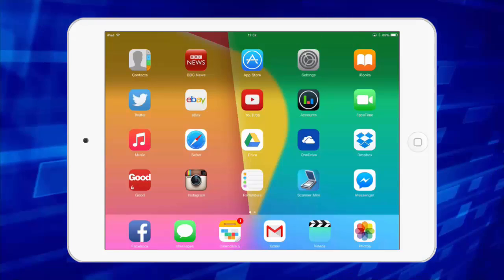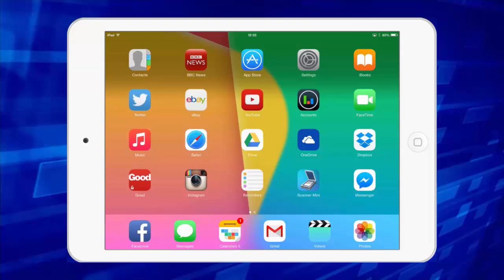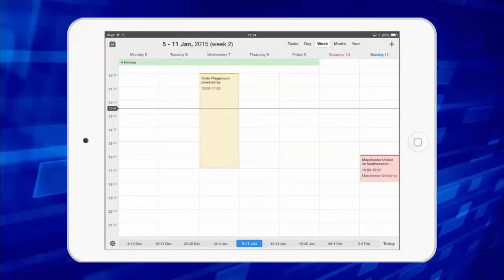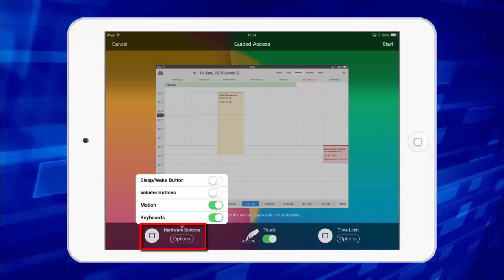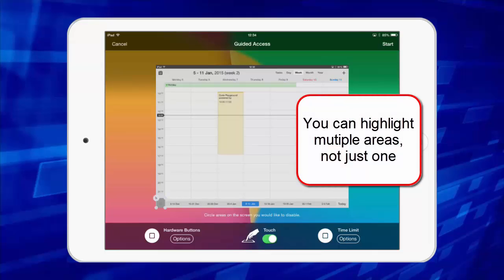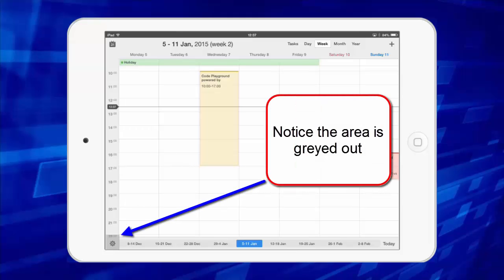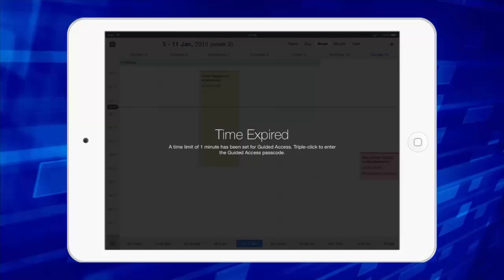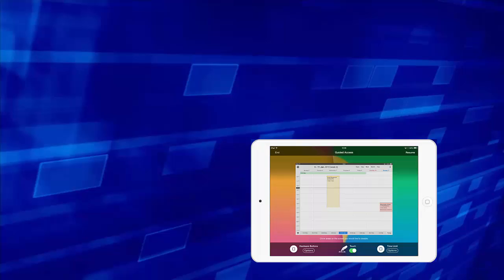iPhone & iPad Tips - Guided Access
A guide on what Guided Access is and how it works.